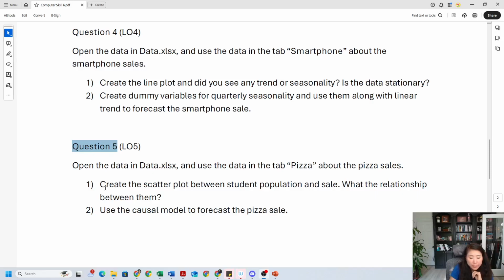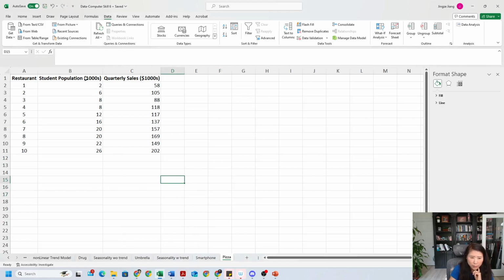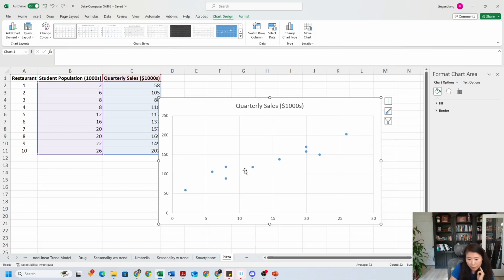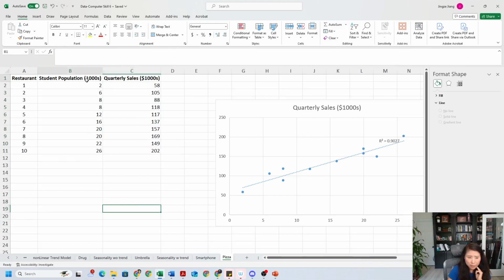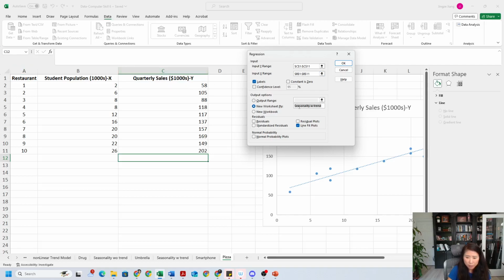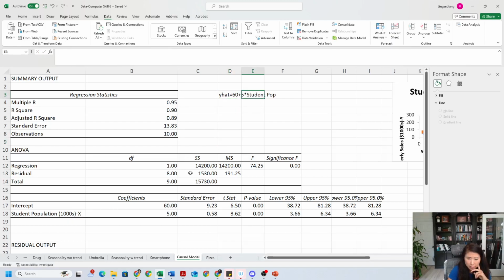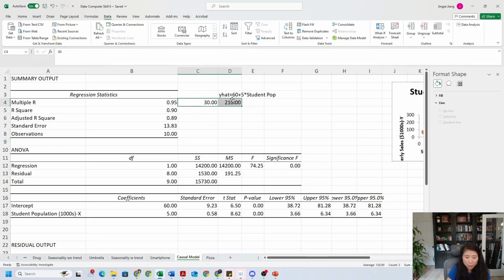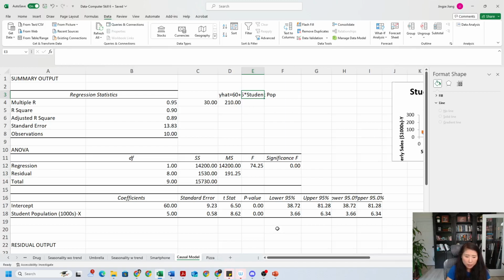How to Use Excel to Perform Causal Forecasting model for time sereis data